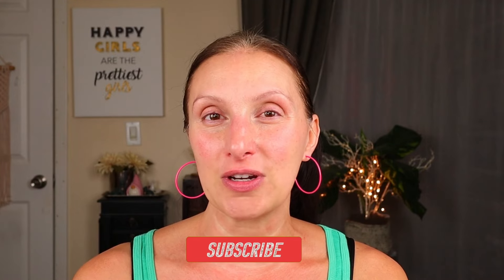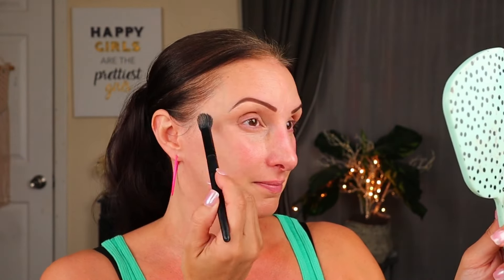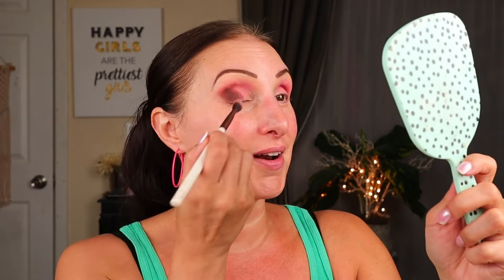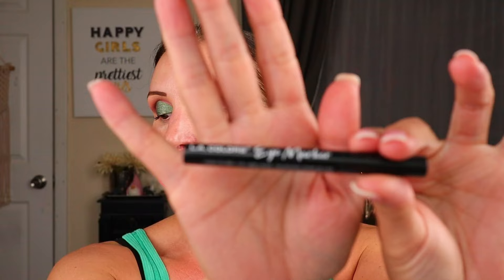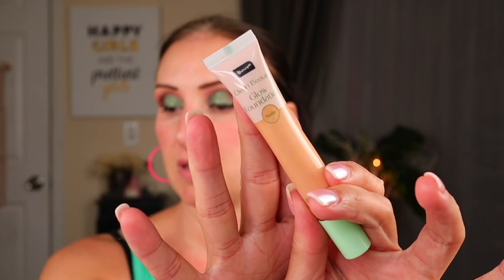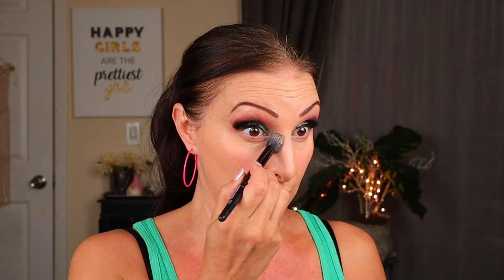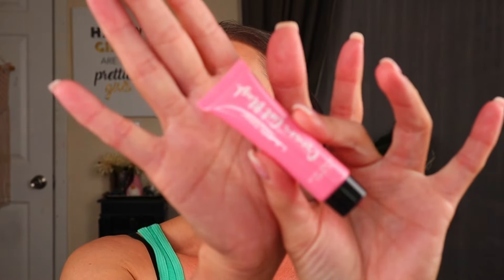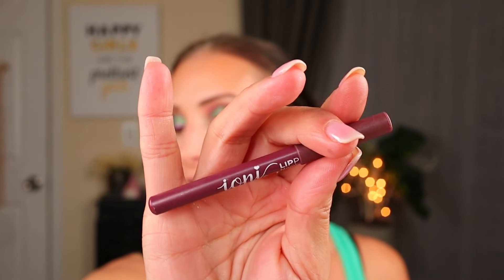🤐YouTube HATES Me🤐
It’s time for that “Chatty GRWM” I’ve been promising to catch you up on life lately! Life is pretty good except I do think that YouTube hates me! Lol! 😆🤣